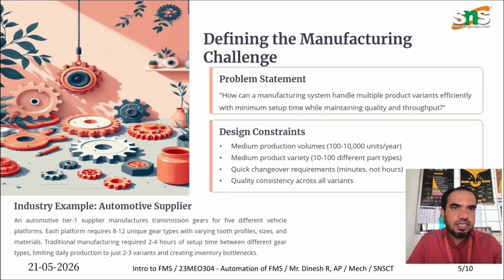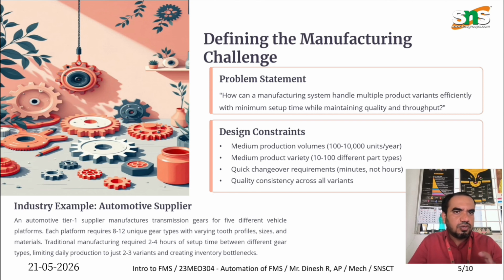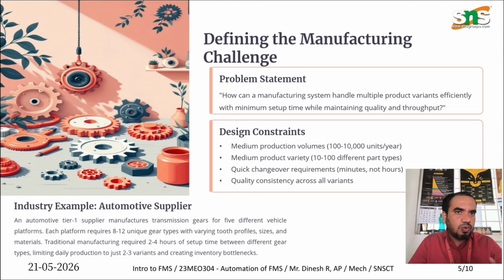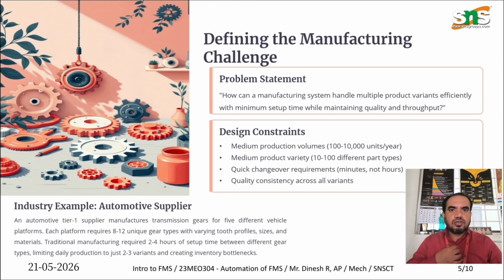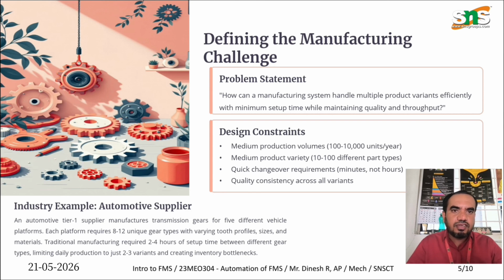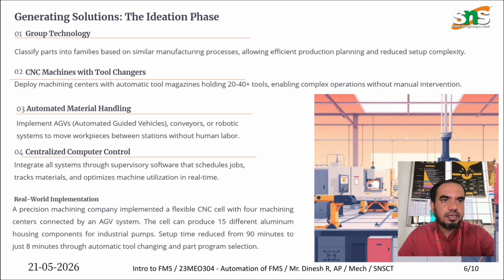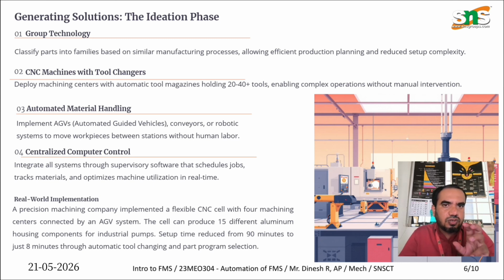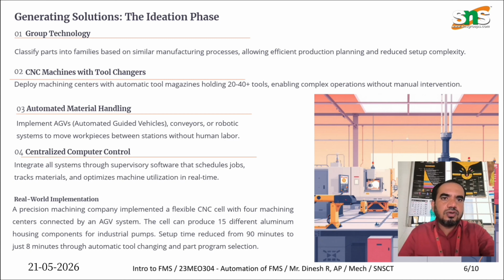Intro to FMS - 3 | Automation for Flexible Manufacturing | SNS Institutions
Welcome to this lecture series on Flexible Manufacturing System (FMS), an important concept in modern manufacturing and industrial automation.

In this series, we will explore the fundamentals and key aspects of FMS, including its structure, working principles, components, advantages, applications, and its role in smart manufacturing and Industry 4.0.
🔹 Video Series Includes:

Intro to FMS – Part 1
Intro to FMS – Part 2
Intro to FMS – Part 3

📚 These videos are designed for engineering students, diploma learners, and professionals who want to build a strong foundation in manufacturing systems and automation technologies.

💡 By the end of this series, you will understand:

What Flexible Manufacturing System (FMS) is
How FMS improves productivity and flexibility
Real-world industrial applications
Benefits and limitations of FMS